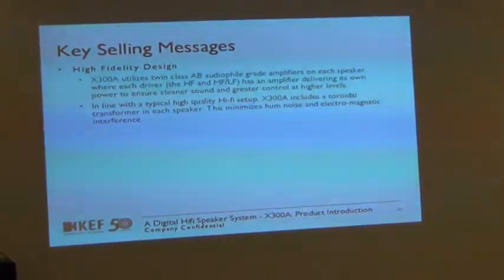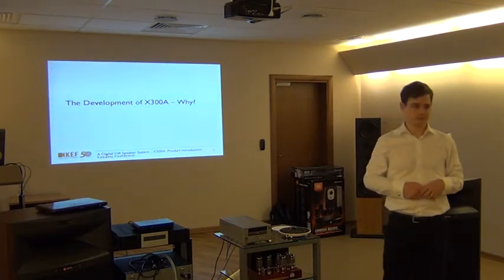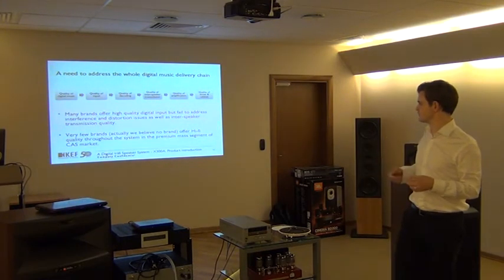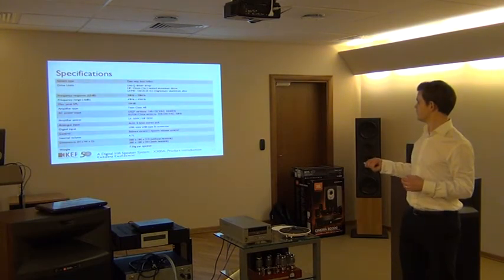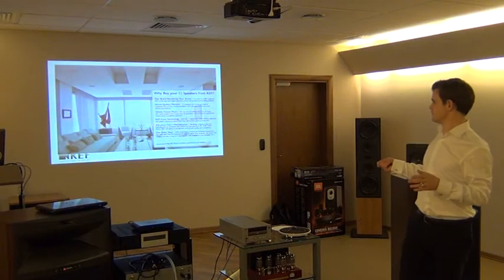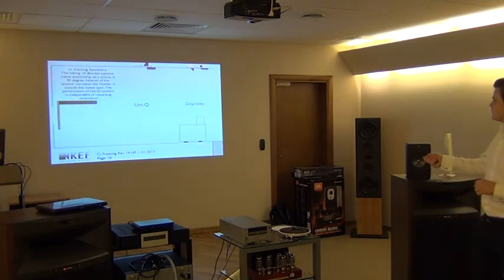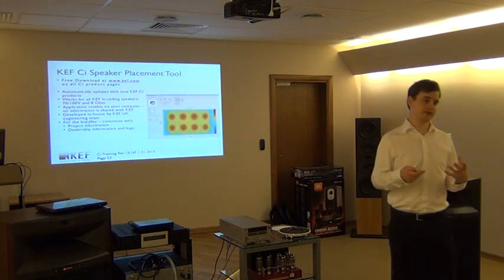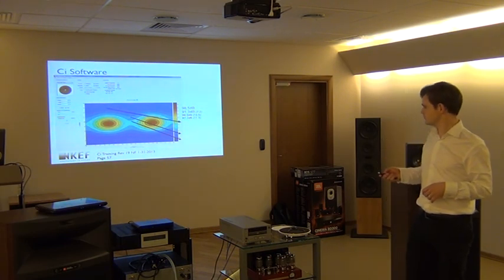KEF презентация. продолжение.